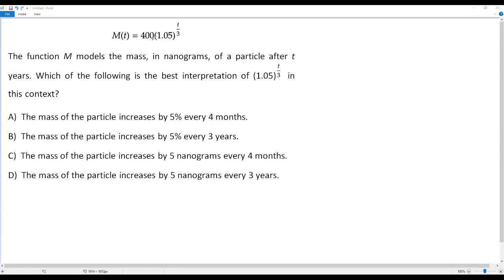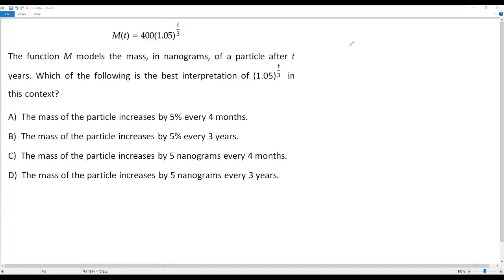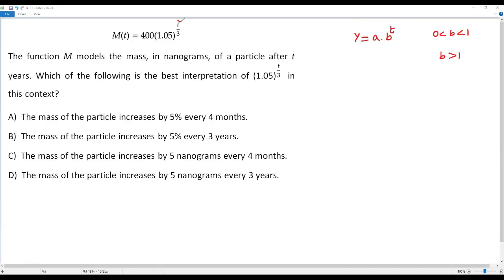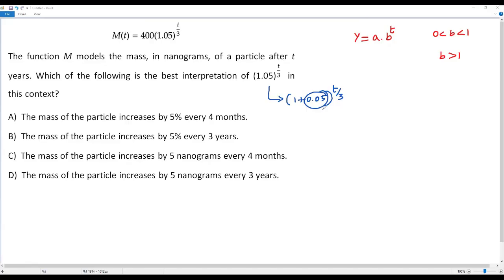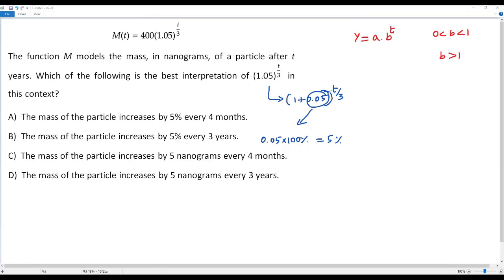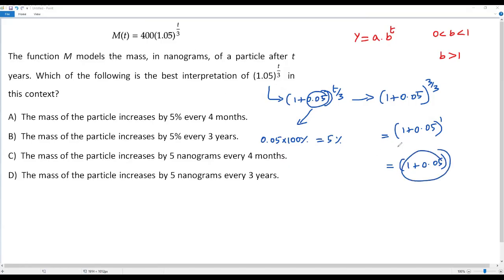The SAT Math - Interpreting the Parts of an Exponential Function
M(t) = 400(1.05)^t/3

The function M models the mass, in nanograms, of a particle after t years. Which of the following is the best interpretation of (1.05)^t/3 in this context?

A)  The mass of the particle increases by 5% every 4 months.
B)  The mass of the particle increases by 5% every 3 years.
C)  The mass of the particle increases by 5 nanograms every 4 months.
D)  The mass of the particle increases by 5 nanograms every 3 years.